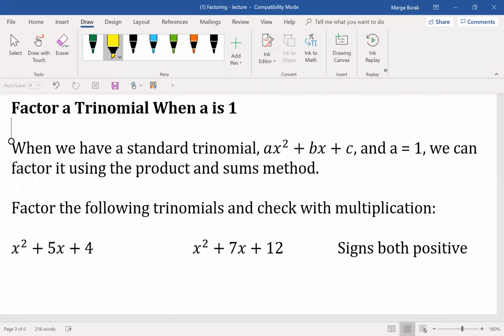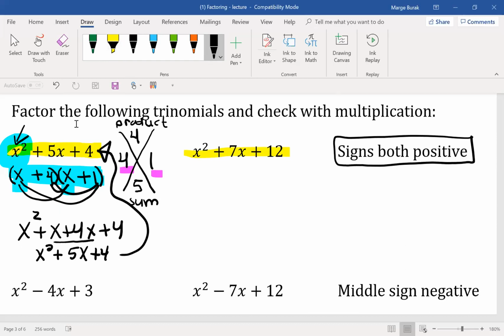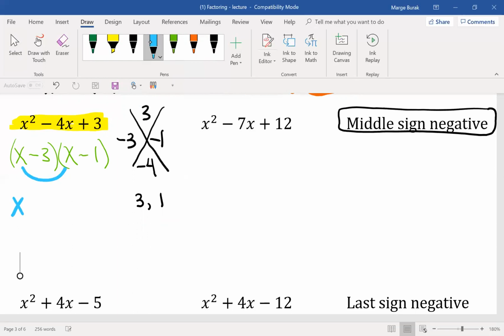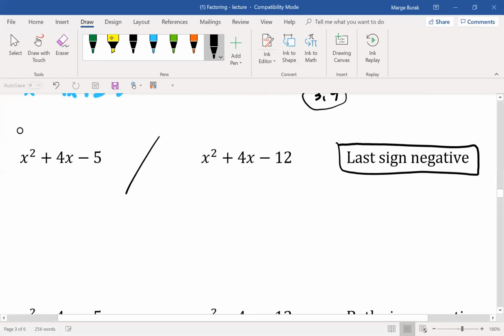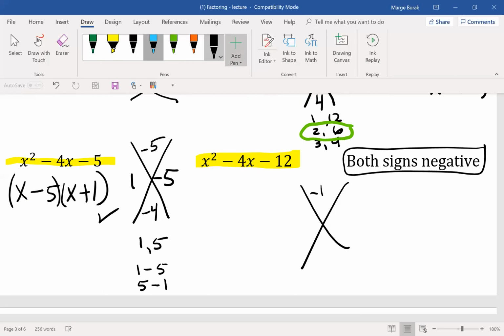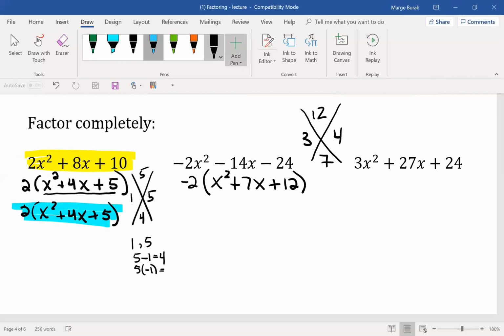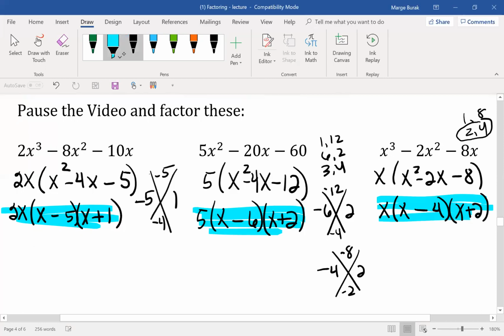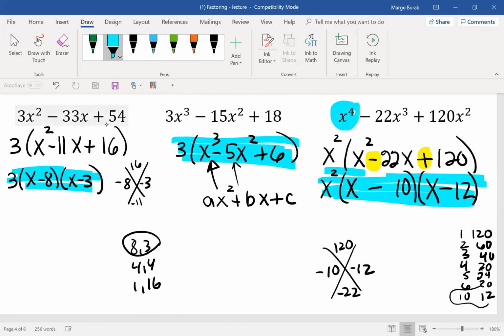Factor Trinomial when a is one